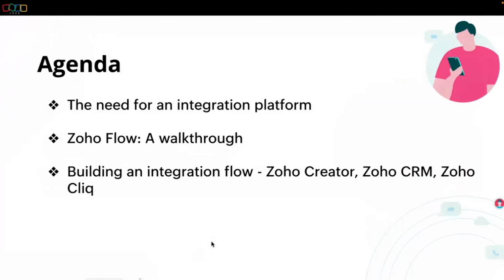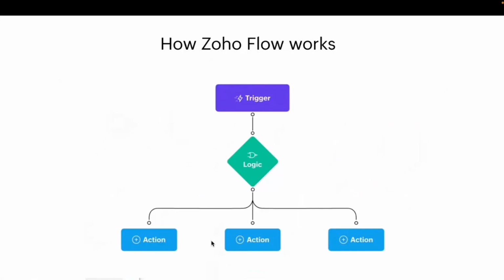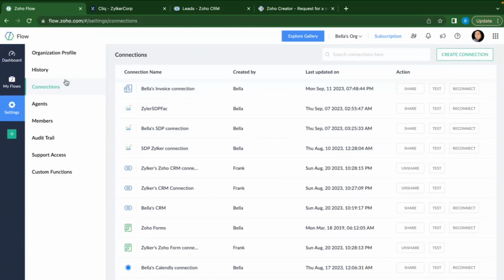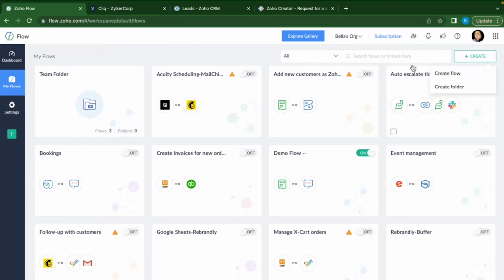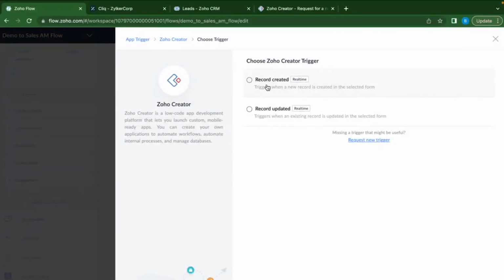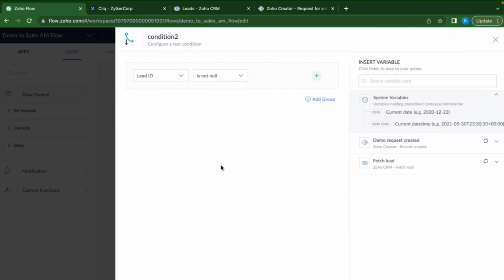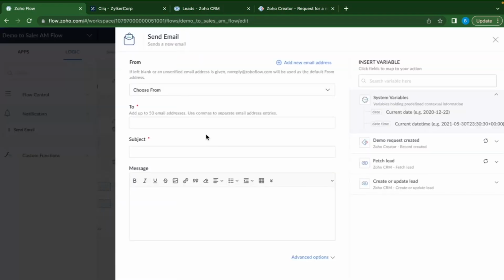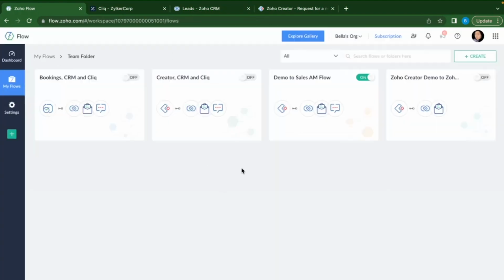Zoho Flow Tutorial & Getting Started: Best Zapier Alternative?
Zoho Flow Tutorial & Getting Started

Embark on your journey to workflow automation with our comprehensive Zoho Flow tutorial. This video is designed to guide you through the essentials of setting up and maximizing Zoho Flow, an integration platform that effortlessly automates workflows across various applications. Dive into the world of seamless app integration and learn how to streamline your business processes like never before.

Explore Zoho Flow's robust features, which allow you to connect your favorite apps without needing extensive coding knowledge. Discover the power of creating custom workflows that trigger actions across different applications, ensuring your data synchronizes in real time and your tasks are completed more efficiently.

Understand how Zoho Flow upholds high standards of security, reliability, and privacy, with its platform built on Zoho's secure cloud infrastructure. This ensures not only 99.9% uptime but also complete confidentiality and integrity of your data.

Learn the intuitive drag-and-drop interface of Zoho Flow, which makes it accessible for users of all technical levels to create and manage workflows. See how you can implement automation that makes sense for your specific business needs, from simple tasks like syncing data between tools to complex sequences that save time and reduce errors.

Join us as we take you step-by-step through the setup, exploring each feature and demonstrating practical examples of automations that can transform your operational efficiency.